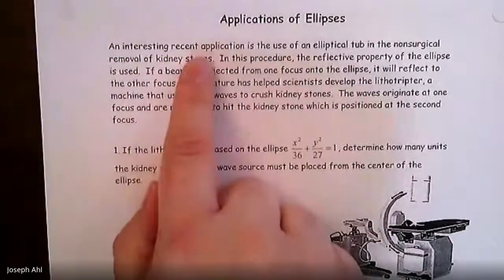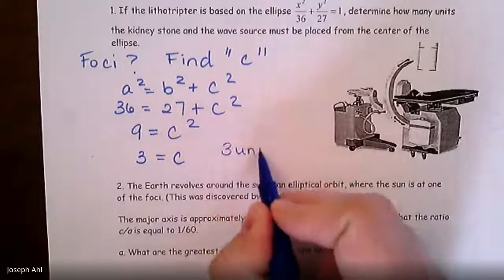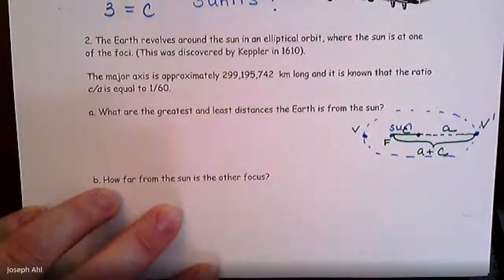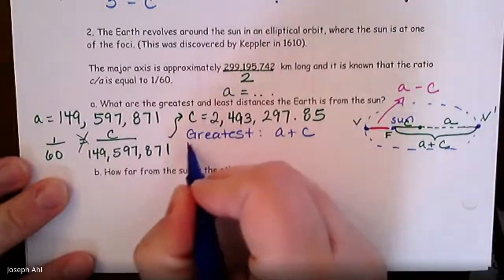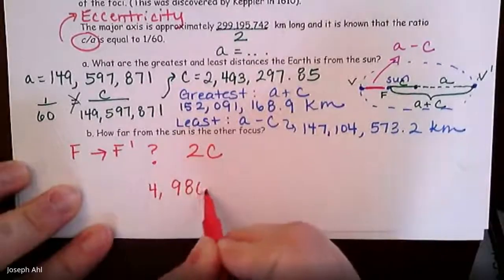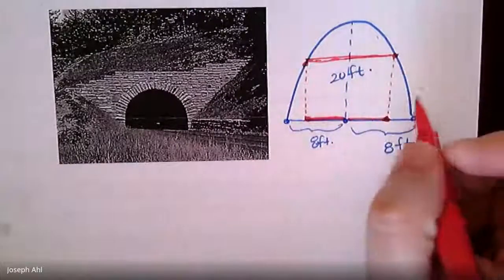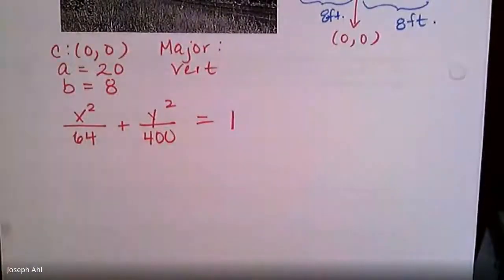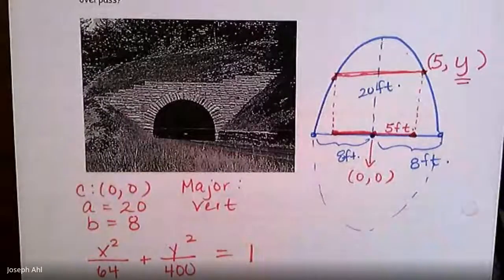Unit 11 - Day 12 (PC)